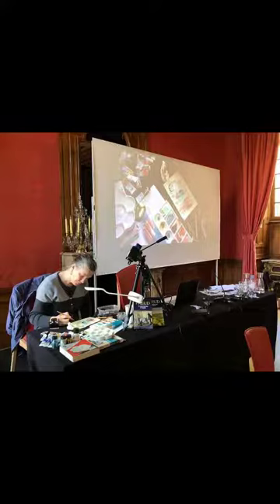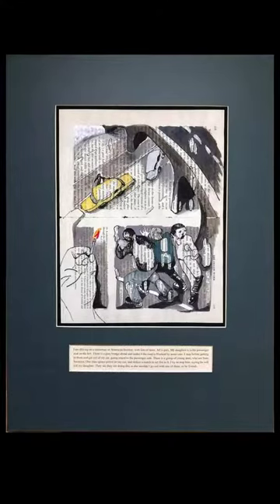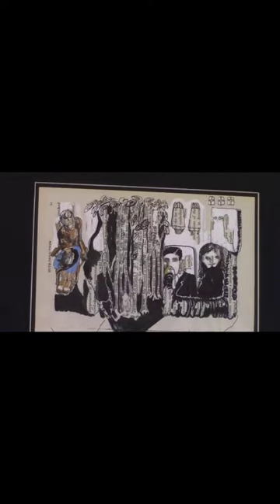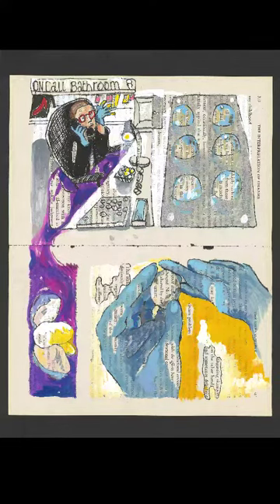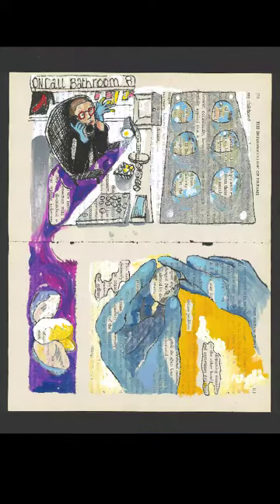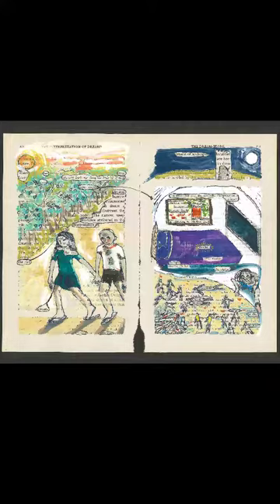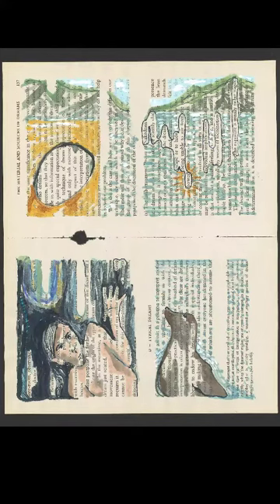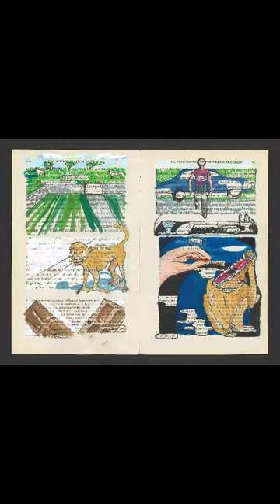Painting health- & key-workers’ Covid-19 pandemic dreams: video from the Surrealisms 2021 conference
Full title: The performative painting of health- and key-workers’ Covid-19 pandemic dreams. Video made for and shown in Surrealisms 2021, the online conference of the International Society for the Study of Surrealism, 11th to 14th November 2021.

In the video Julia Lockheart describes her performative painting of health- and key-workers’ Covid-19 pandemic dreams during 2020 and 2021. Julia summarises each of the 10 dreams of health- and key-workers told to us during the pandemic, explains the background to each dream, and describes how she painted each of them. Julia also explores how these performances and artworks are part of surrealism. With thanks to the Conference Program Committee for choosing this video to be part of the Surrealisms 2021 conference.

[Note: Some of the film shots are shaky due to the speed at which the video had to be produced!]